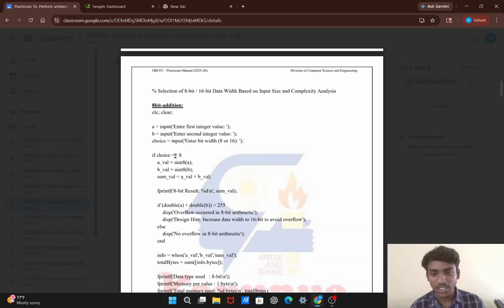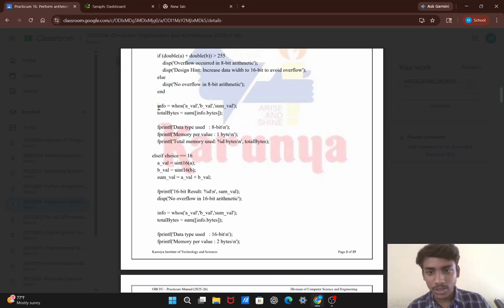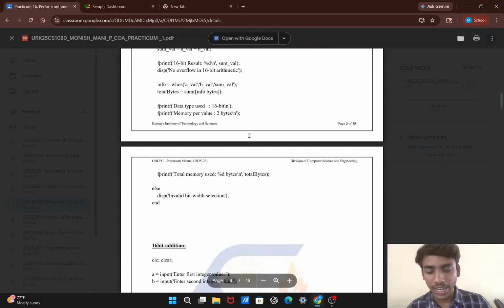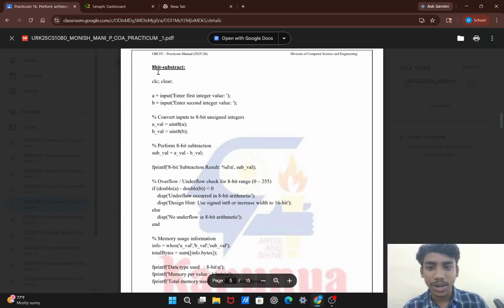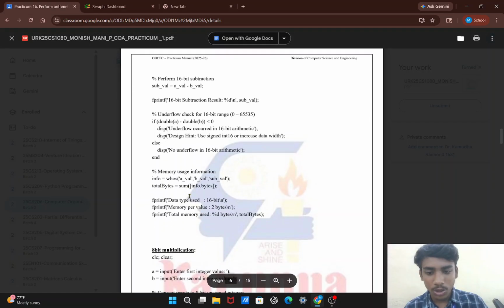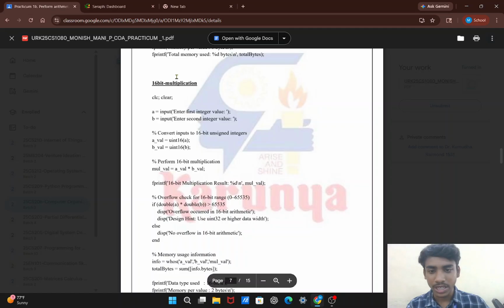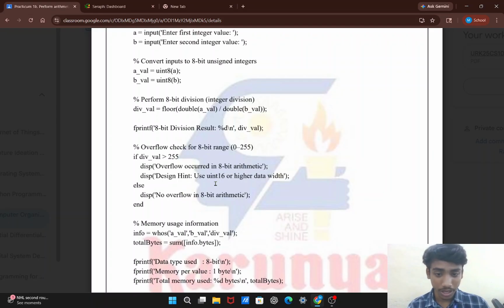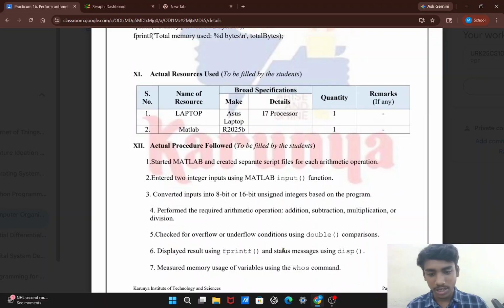COA PRACTICUM1 URK25CS1080